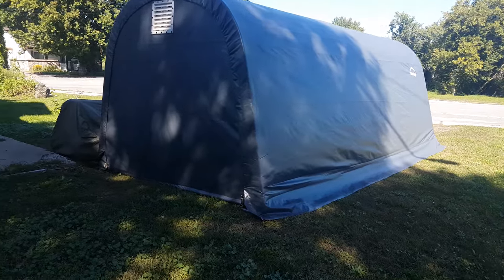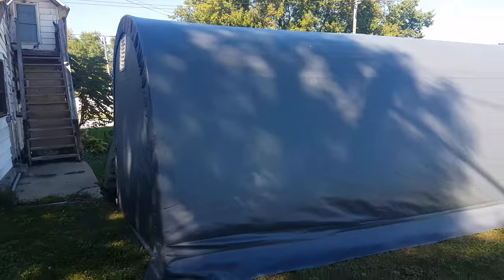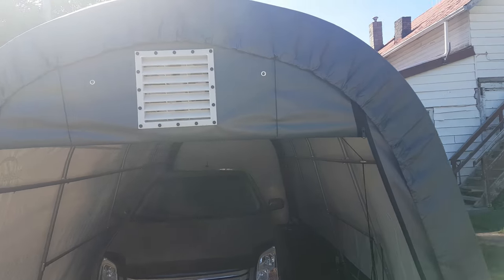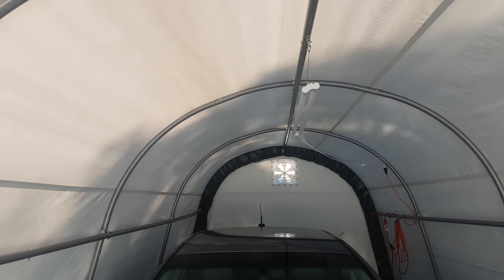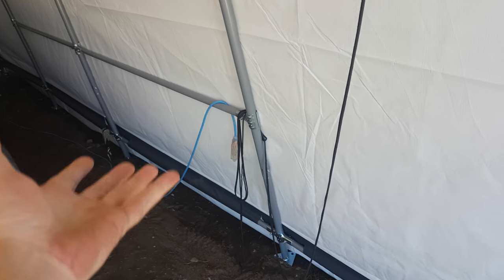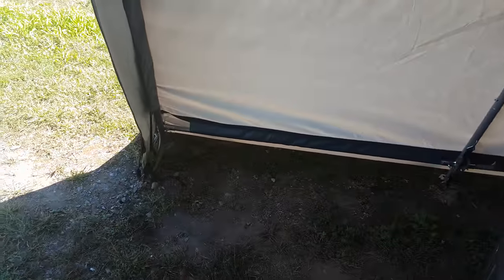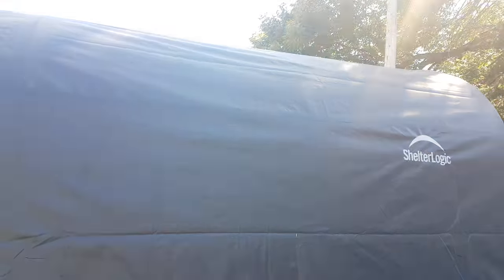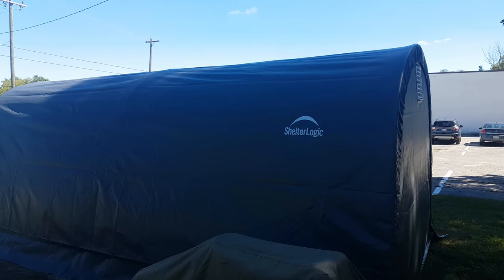My ShelterLogic: AutoShelter Roundtop 1020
My new shelter from Shelter Logic